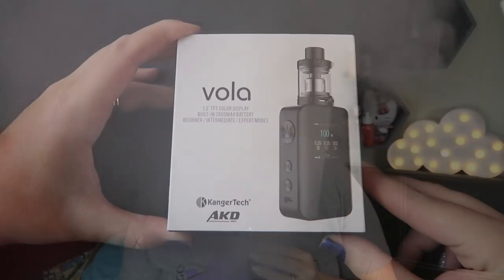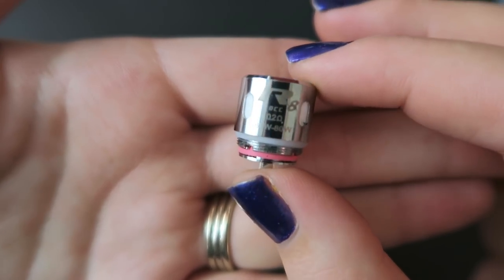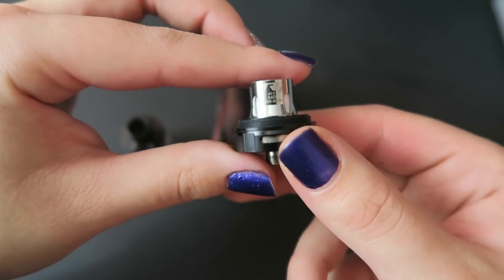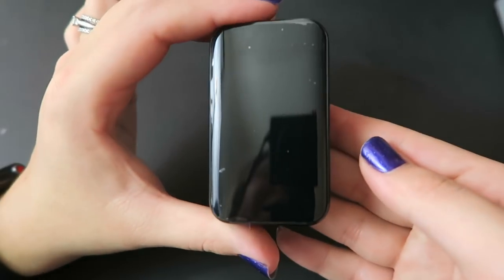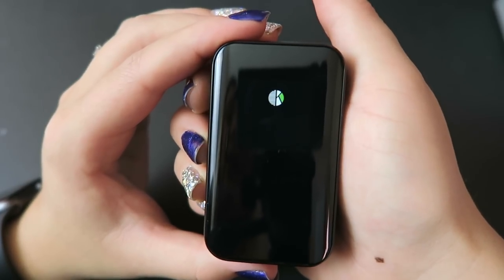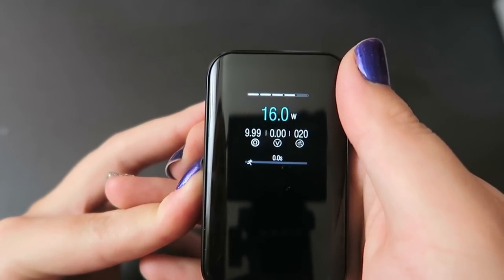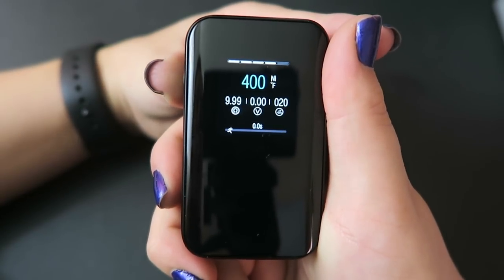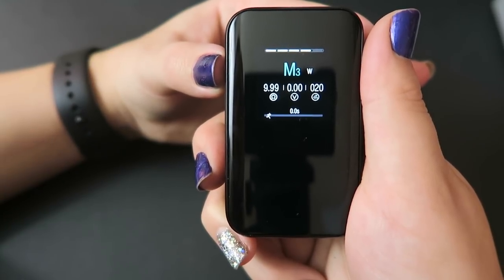Kangertech Vola Kit Review! | TiaVapes Review